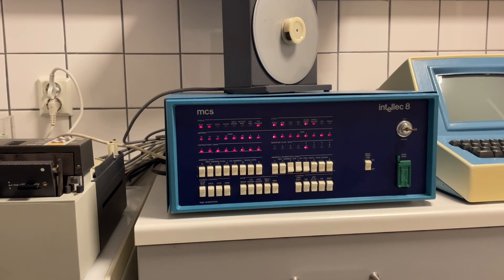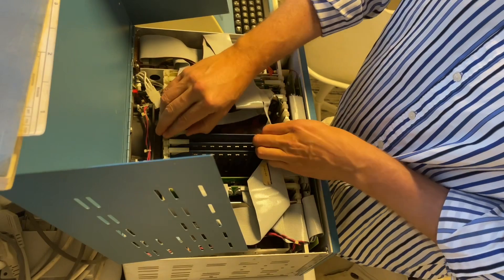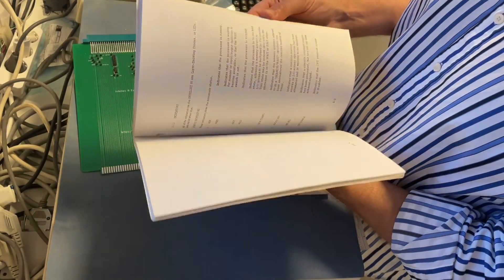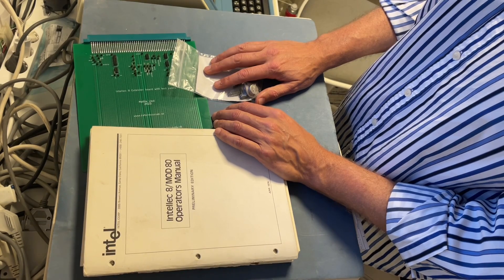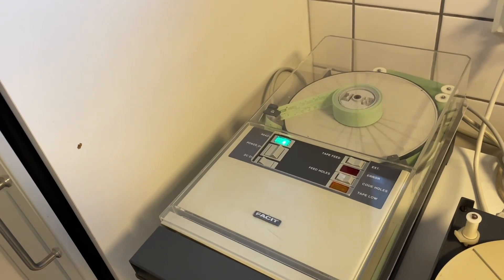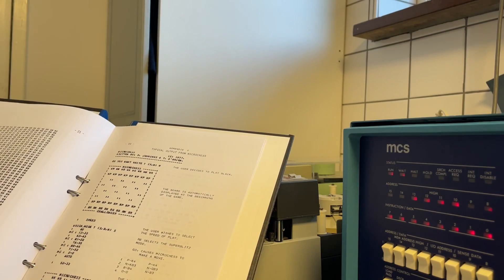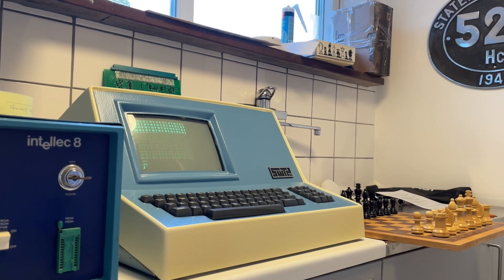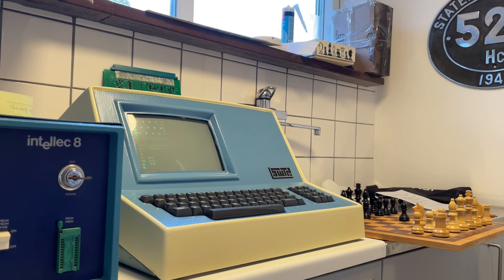Playing chess with an Intel Intellec 8/80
This spring project was this Intel Intellec 8/80 which I bought 35 years ago on a flea-market for the equivalent of 50 USD. It has been sitting on the shelf since then and I finally go around fixing it.

The Intellec 8/80 has the Intel 8080 microprocessor. It has 8k of RAM and 4k om EPROM.

To fix it I had to design my own extenderboard The 5V PSU had a leaky power transistor and the front panel board had a bad 7417 OC driver. On one memory board there were four bad 2102 memory chips. Then som other logic chips were bad.

I then used the parallell I/O to connect to a Facit 4070 75 cps paper tape punch and a Facit 4021 300 cps papet tape reader. Some patches to monitor program were necessary to allow it to read and punch from the monitor program.

Peter Jennings developed a chess program in 1977 called Microchess It have been typed in by Udo Munk and I adapted the IO routines to run on the Intellec 8/80.